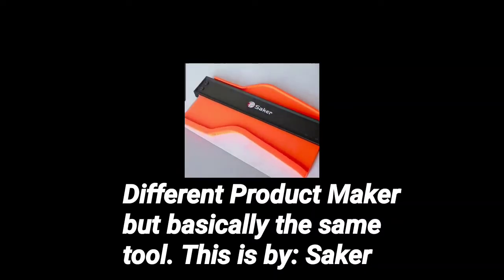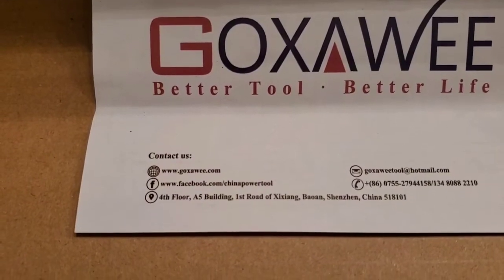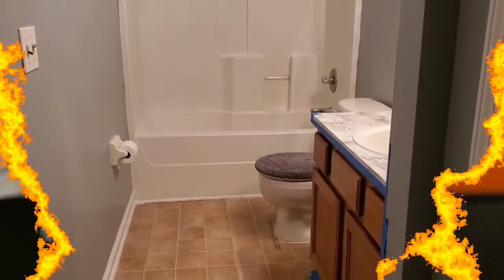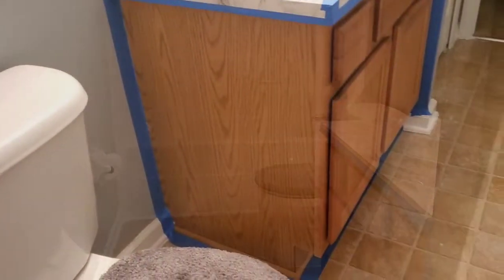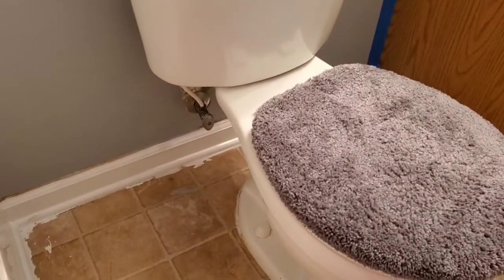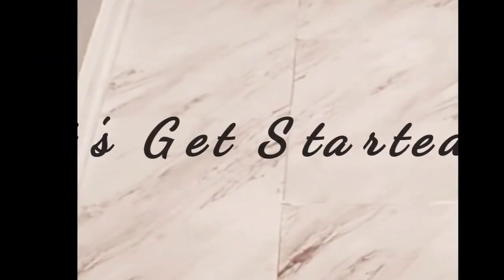Bathroom Makeover, Pt. 3 || Installing Vinyl Peel & Stick Flooring || Dry Fit Install || Gauge Tool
BATHROOM MAKEOVER SERIES, PART 1 ||